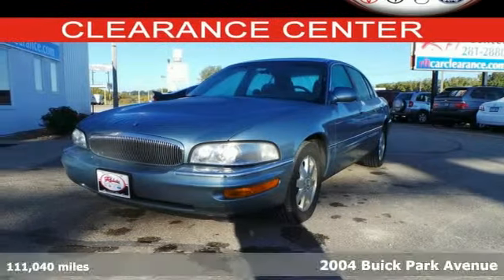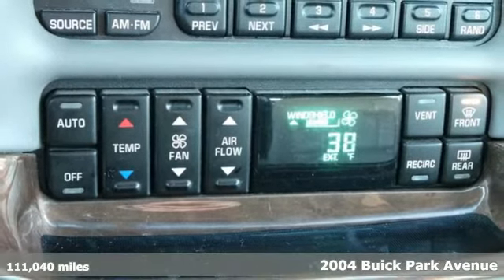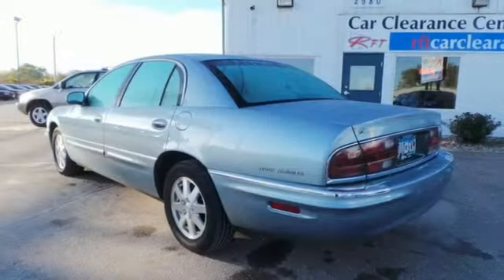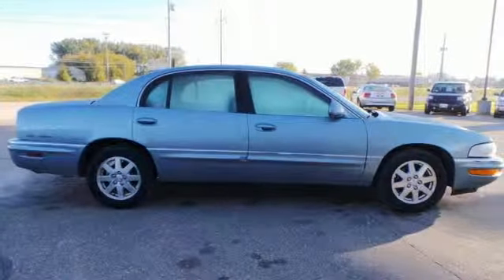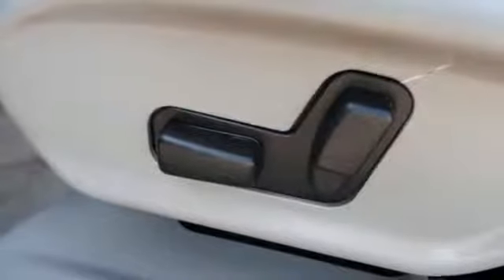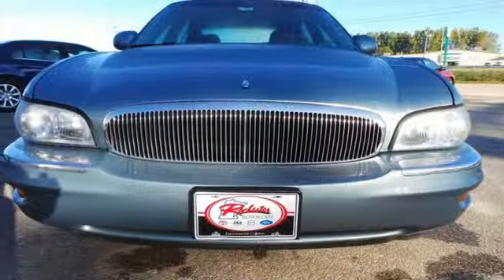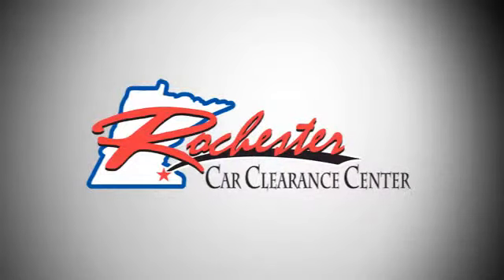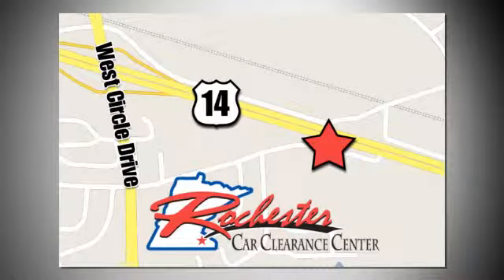2004 Buick Park Avenue Rochester Winona, MN SA35634 - SOLD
Year: 2004
Make: Buick
Model: Park Avenue
Trim: Base
Engine: 3.8L V6 SFI
Transmission: 4-Speed Automatic with Overdrive
Color: Blue
Mileage: 111040
Stock #: SA35634
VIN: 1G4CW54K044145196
Take home this well taken care of 2004 Buick Park Avenue at the Rochester Car Clearance Center! J.D. Power and Associates gave the 2004 Park Avenue 5 out of 5 Power Circles for Overall Dependability. It is nicely equipped with features such as 3.8L V6 SFI Engine, 4-Speed Automatic with Overdrive, 4-Wheel Disc Brakes, 55/45 Split-Bench Seat, 6 Speakers, ABS brakes, Bodyside moldings, Dual front impact airbags, Dual front side impact airbags, Fully automatic headlights, Remote keyless entry, Sierra-Grain Leather Seat Trim, Steering wheel mounted audio controls, and Variably intermittent wipers. We look forward to earning your business!

Tune-Ups
Transmission Service
Brake Service
Performance Parts
Factory Wheels

Address:
2980 HWY 14